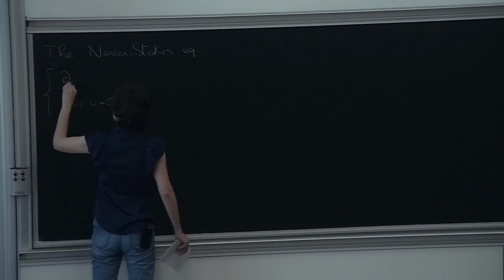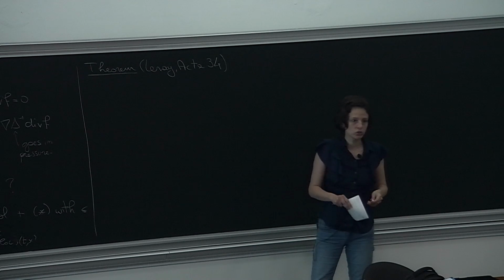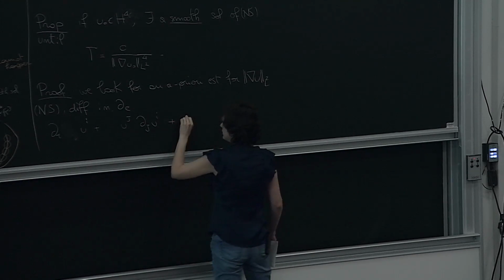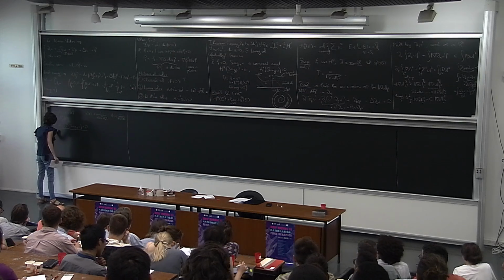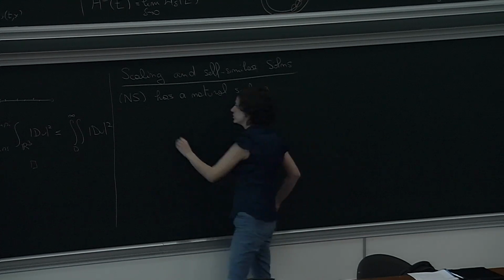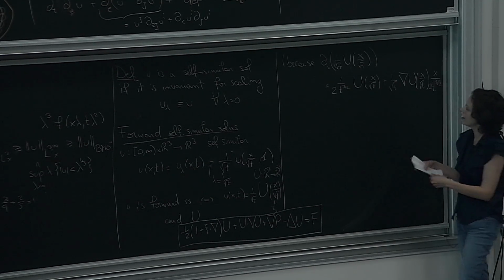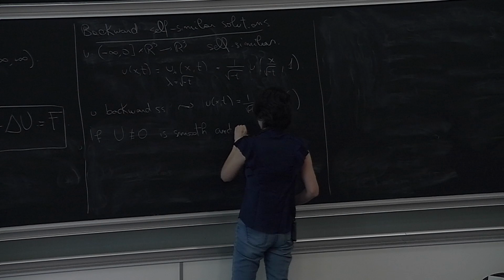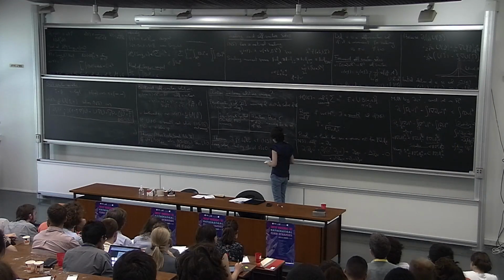Maria Colombo - Instability and non-uniqueness for the Euler and Navier-Stokes equations 1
We start introducing some basic facts about the Navier-Stokes equations, such as weak solutions, Leray global solutions, forward and backward self-similar solutions. We then explore recent developments in understanding the fundamental question of whether Leray-Hopf solutions to Navier-Stokes equations are unique. Following Jia-Sverak and Guillod-Sverak program, we describe how non-uniqueness can follow from instability in self-similarity variables. We then discuss a recent work in collaboration with Albritton and Brue’, where two distinct Leray solutions with zero initial velocity and identical body force are built. This nonuniqueness result builds in turn on Vishik's answer to another long-standing uniqueness problem about the 2D Euler equations.